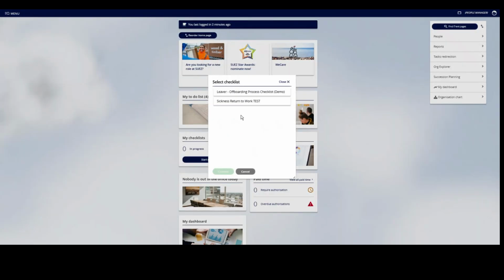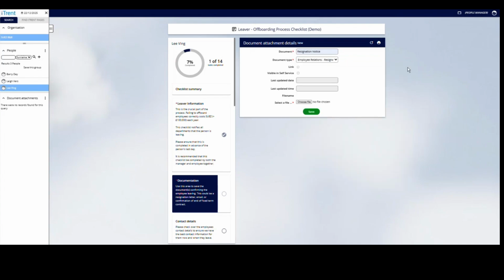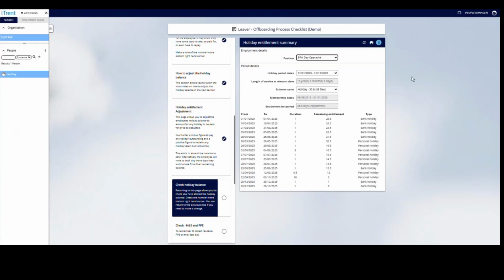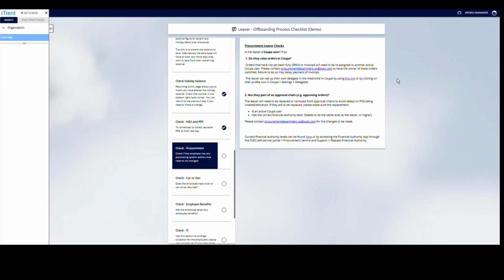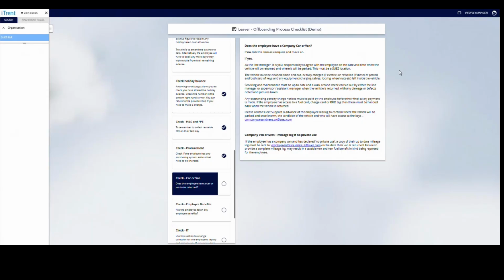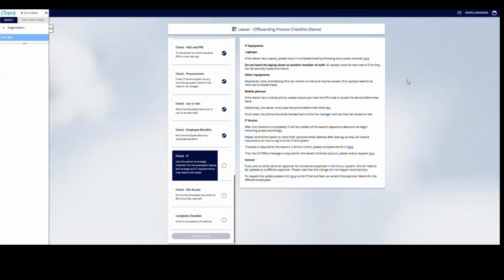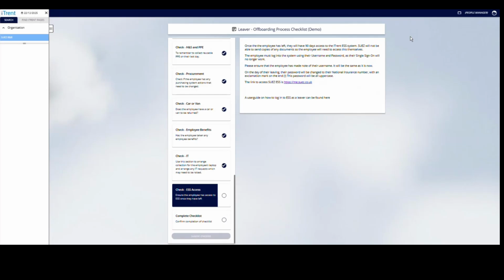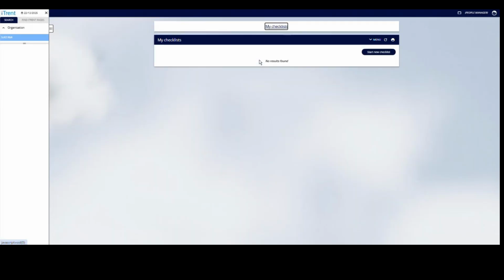Leavers Offboarding Checklist walkthrough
A quick walkthrough of completing the checklist process for leavers